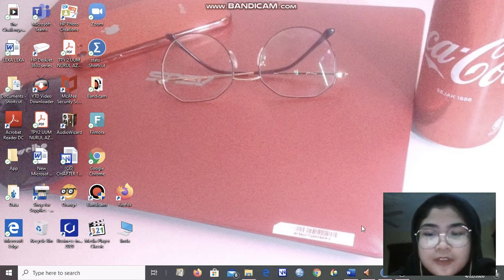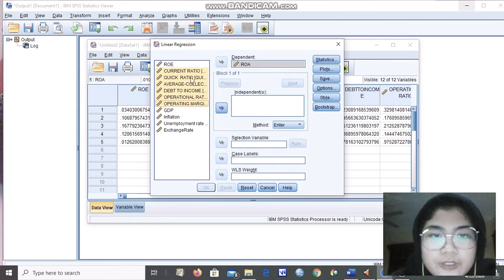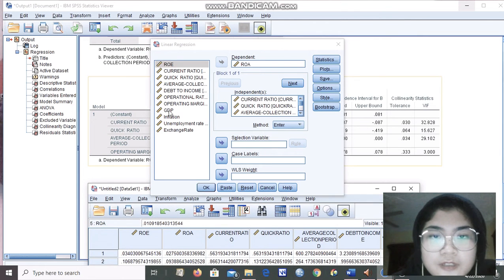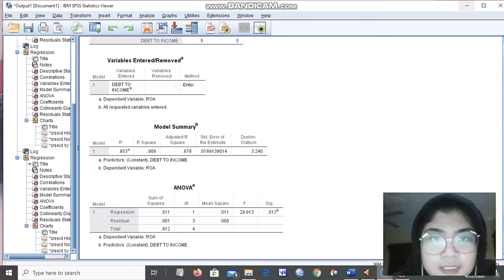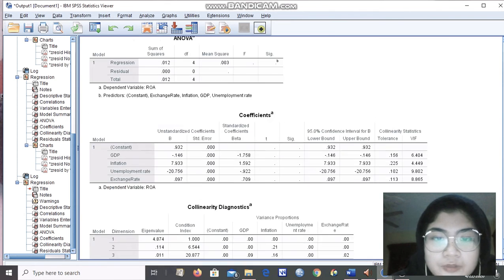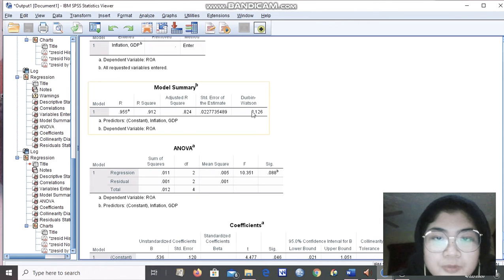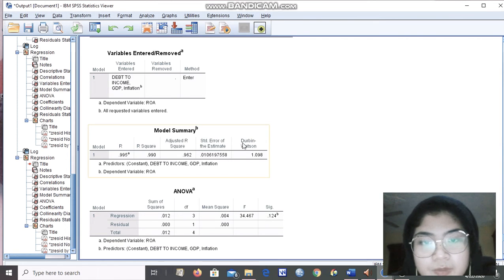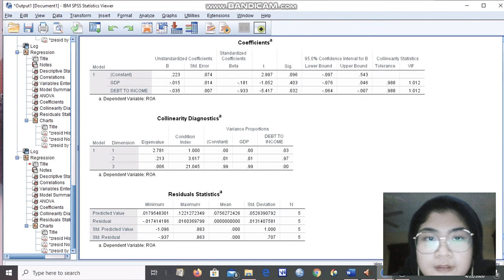Video illustration on how to analyze SPSS data on Harbour Link Group Berhad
Nurul Azlinda bt Mohd Noh (255748)